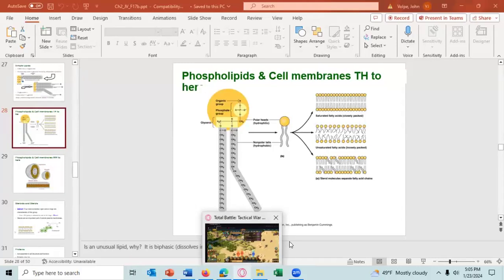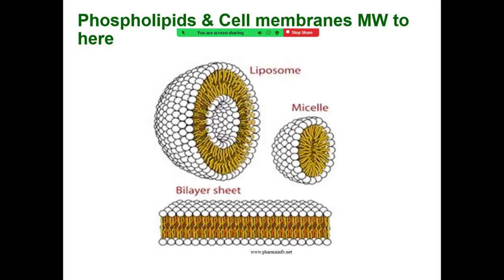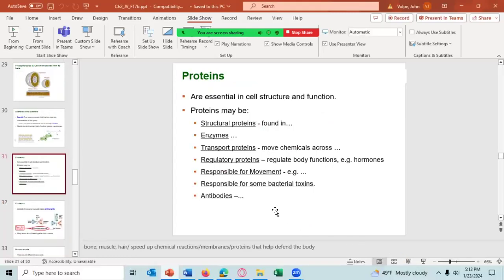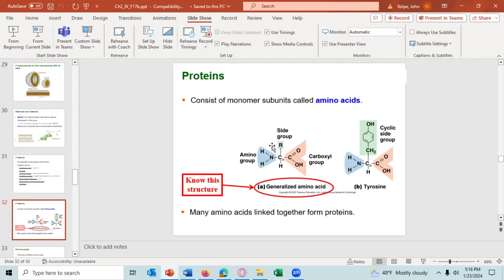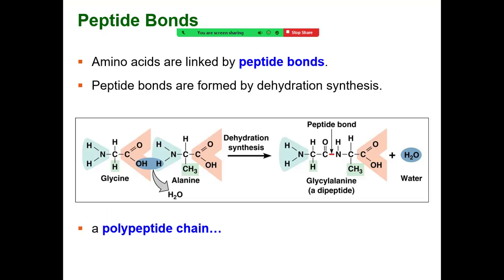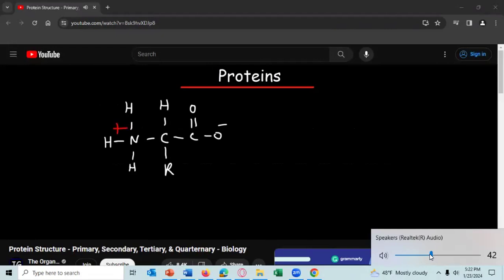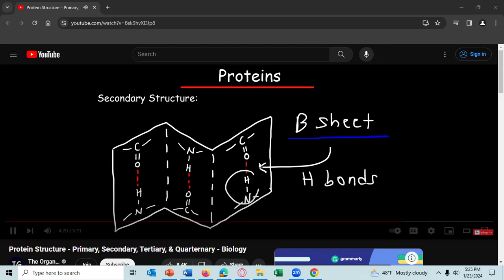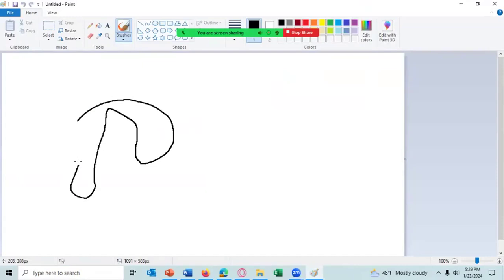2024 04 18 part2 microLecture